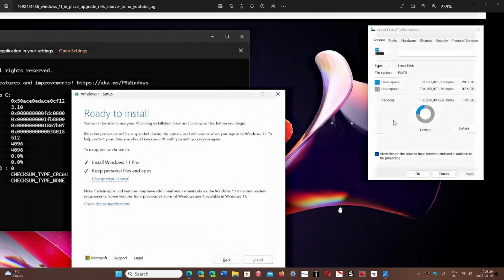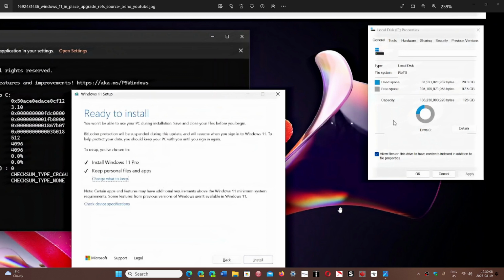Windows 11 soon to install on reFS drives out of the box test done on Canary builds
This will be interesting to see when it arrives on consumer version of Windows 11